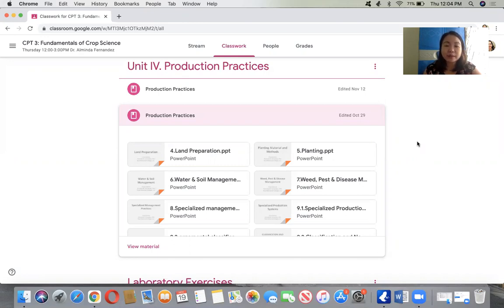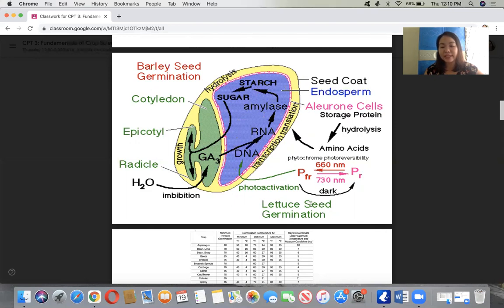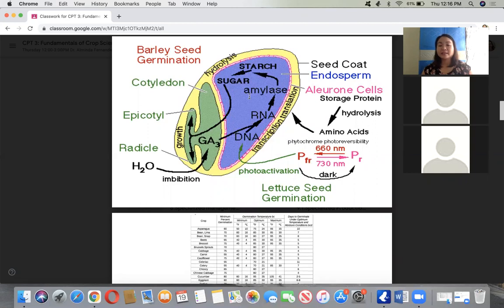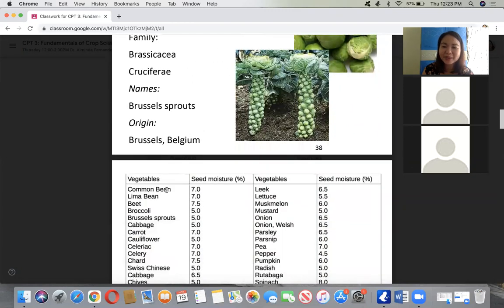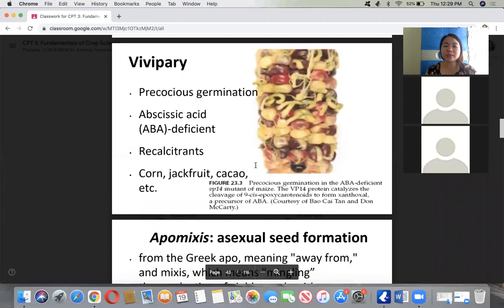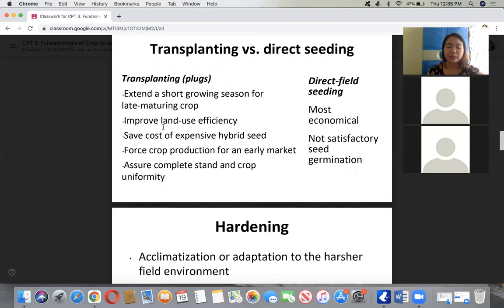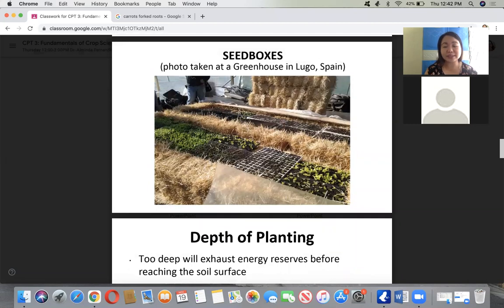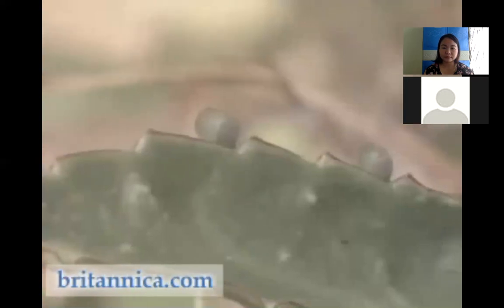seedgermination agriculture RMC Alminda